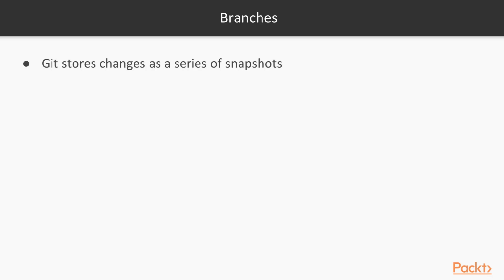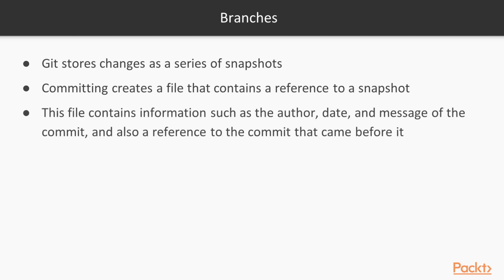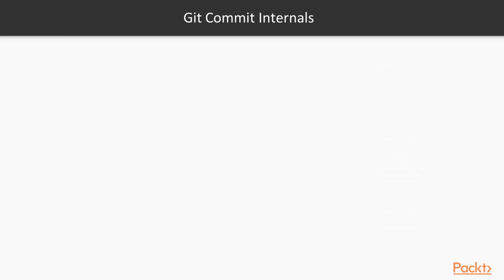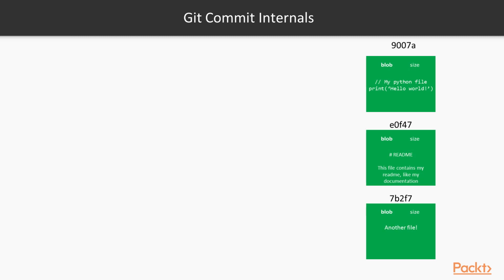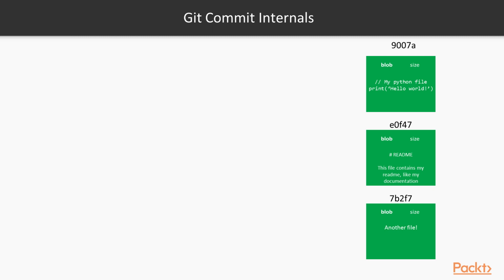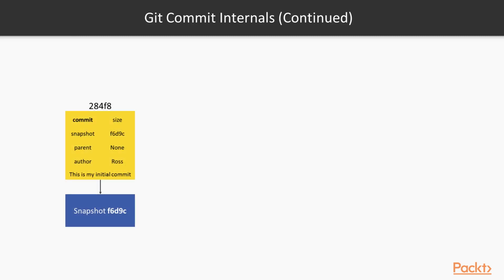Learn Git in 3 Hours: What Is a Branch?|packtpub.com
This video tutorial has been taken from Learn Git in 3 Hours. You can learn more and buy the full video course